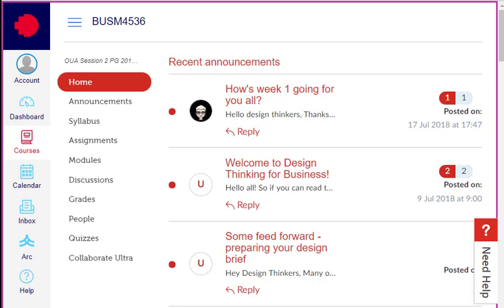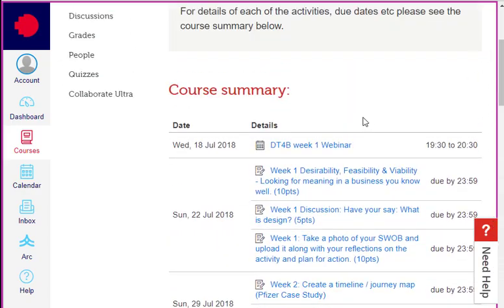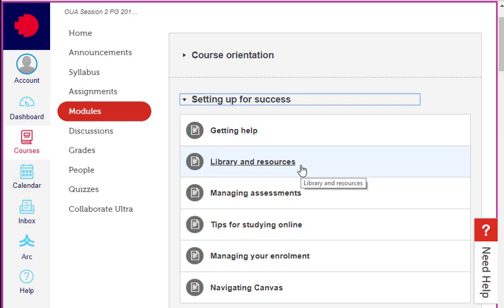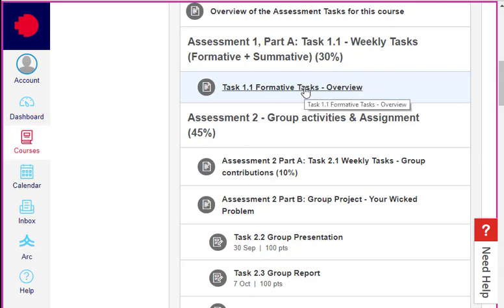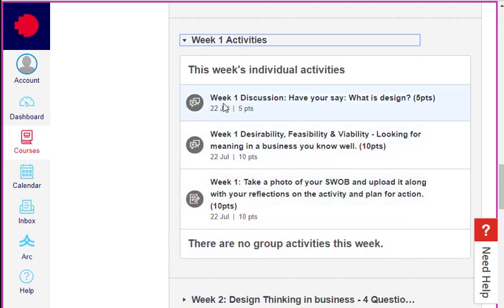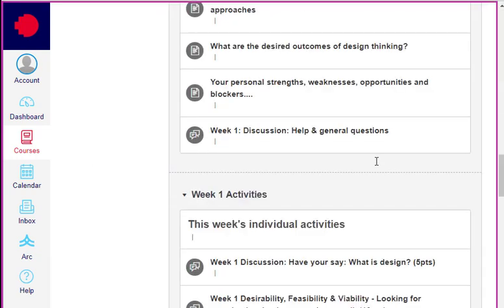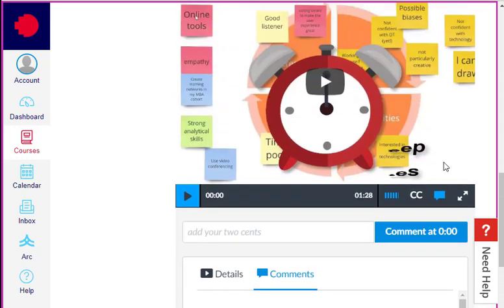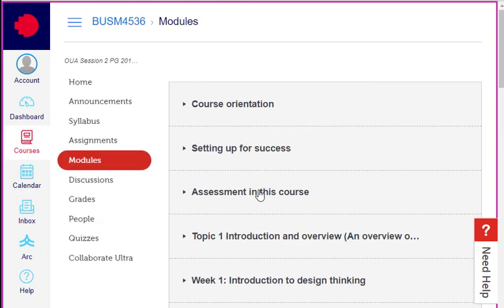DT4B Explainer Navigating Canvas in this Course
This is a quick 'show and tell' video demonstrating the best way to navigate canvas in this course - to make sure that you find the weekly topic notes and that you understand the context for the activities.